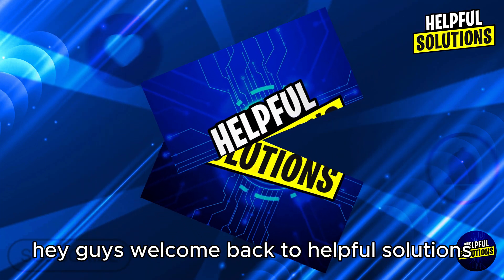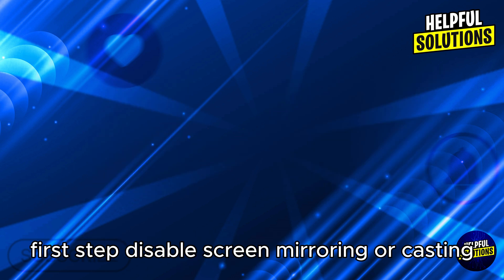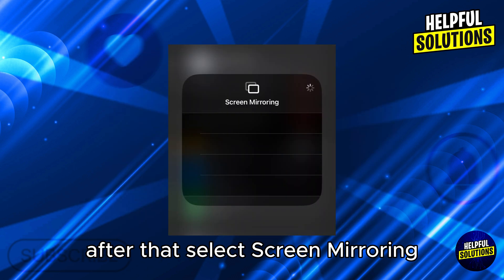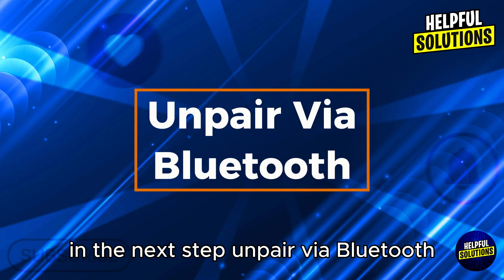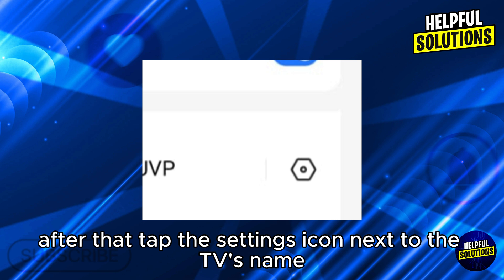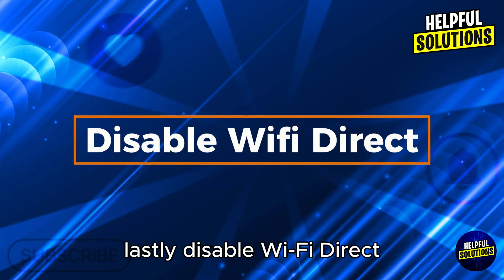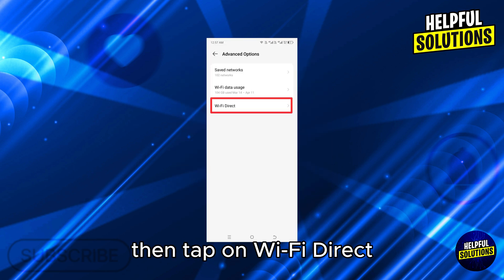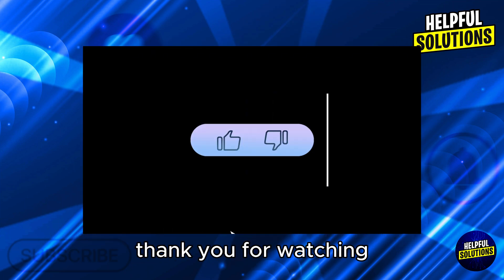How To Disconnect Android Phone From TV (How To Unpair/Unlink Android Phone From TV)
How To Disconnect Android Phone From TV (How To Unpair/Unlink Android Phone From TV). In this video tutorial I will show you how to disconnect Android phone from TV